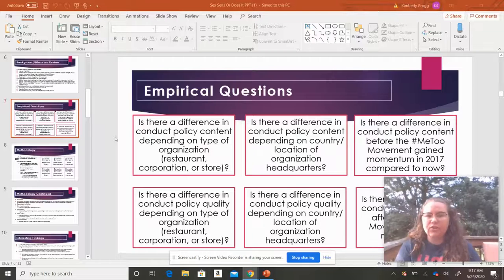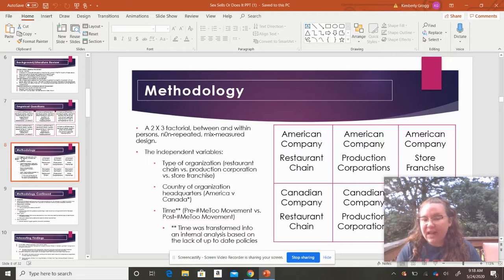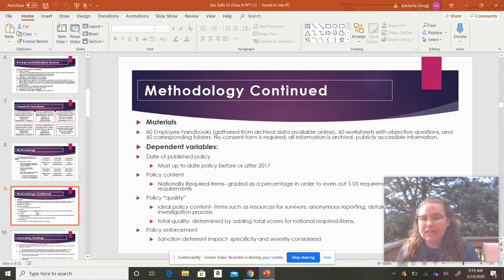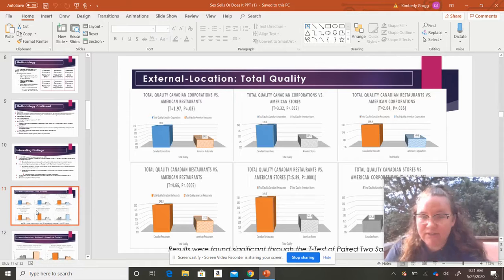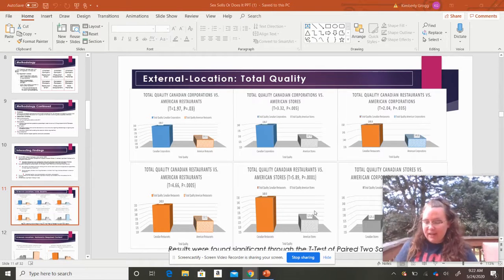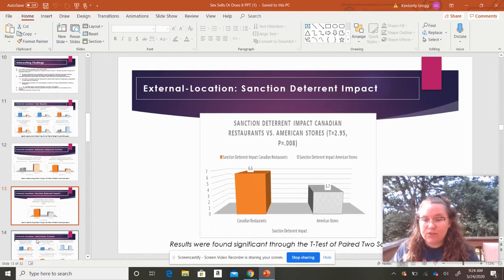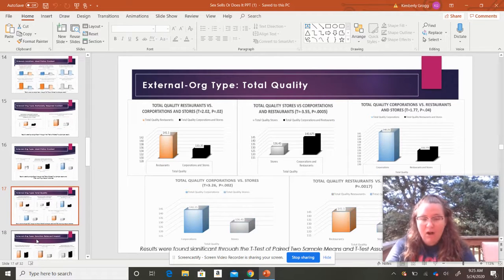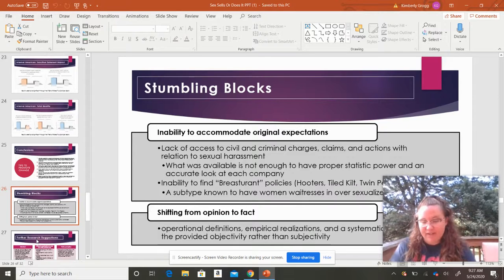Part 2 Sex Sells